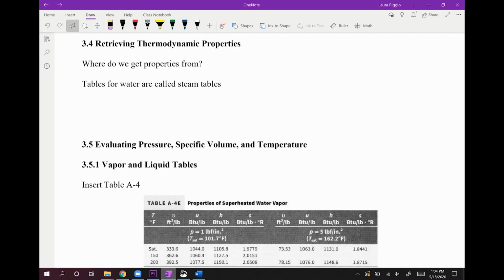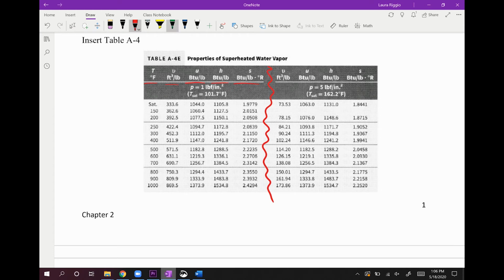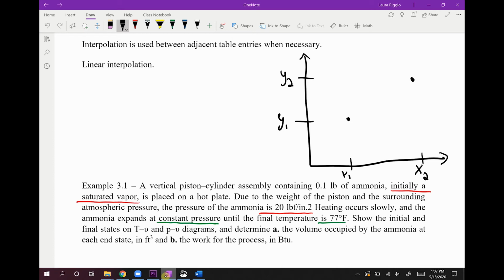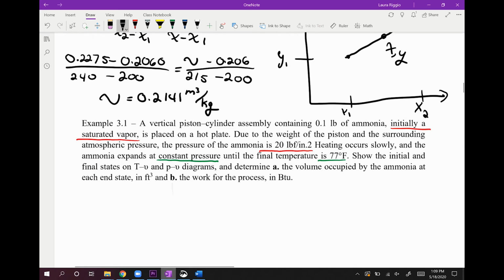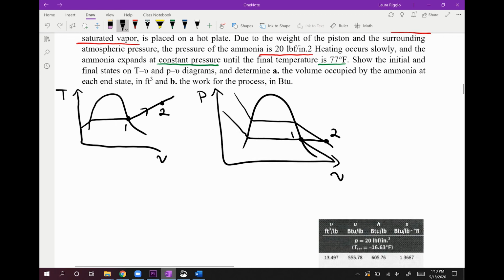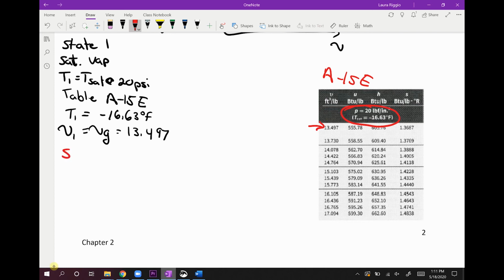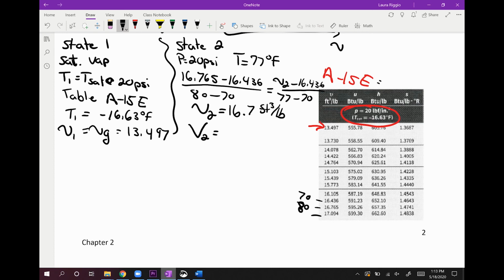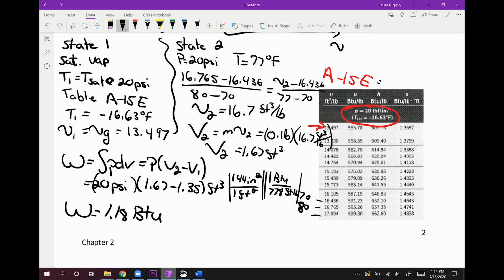Lecture 14 Superheated Tables